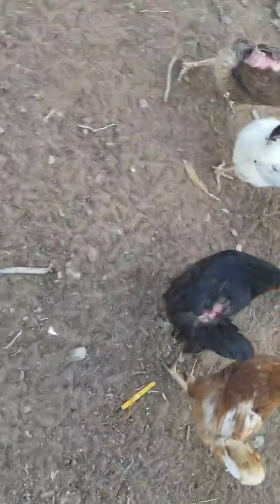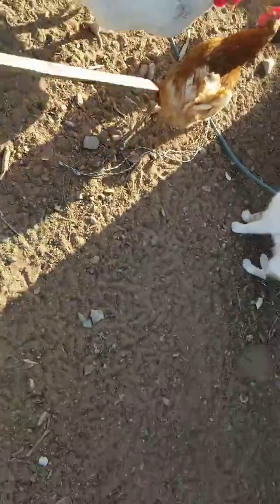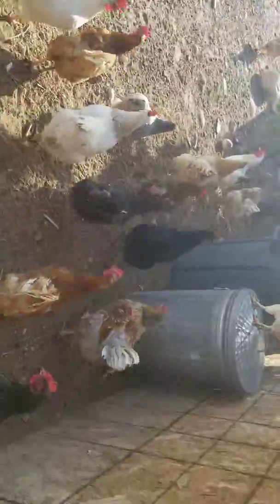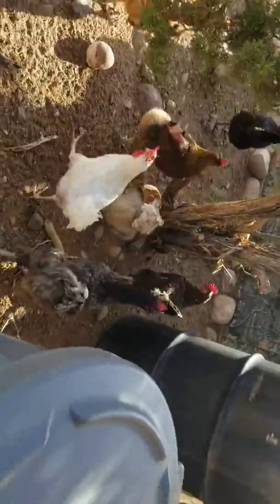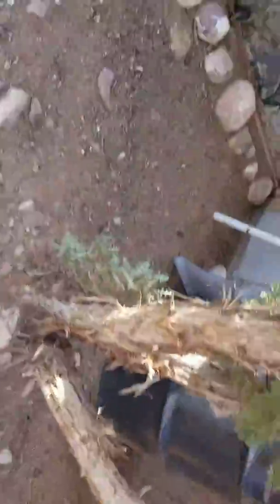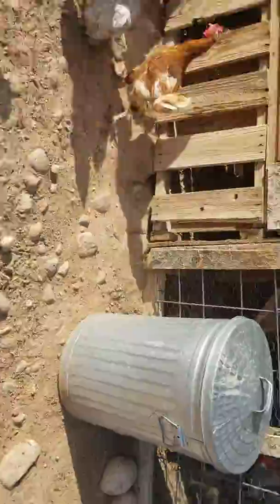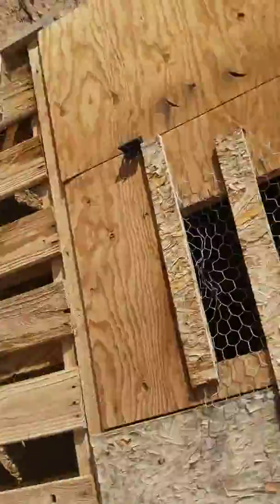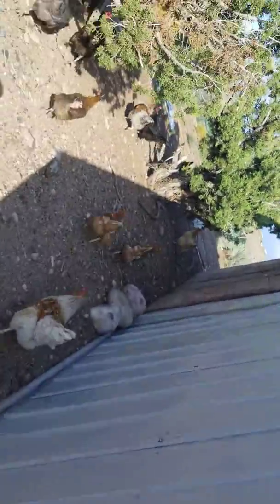Herding the chickens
I will show you how to herd chickens